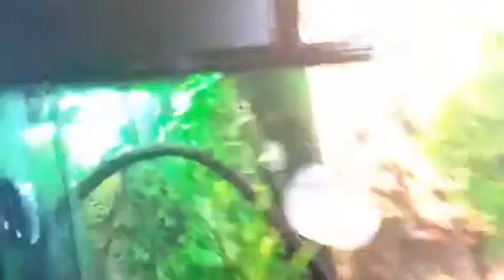New additions!!!!!!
Day geckos,tree frog,and a collard lizard!